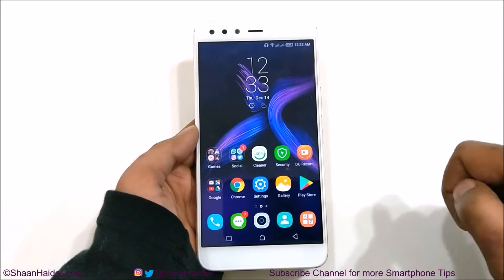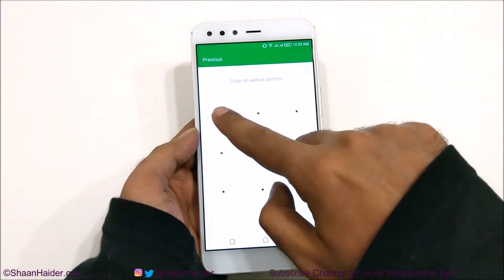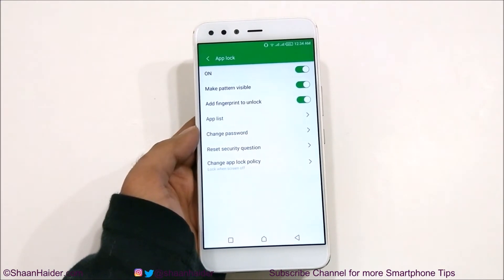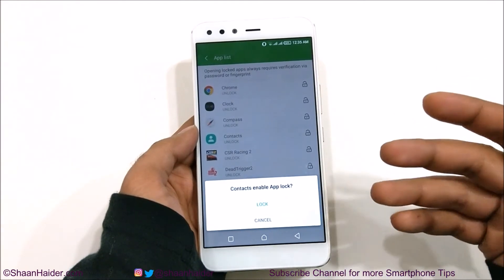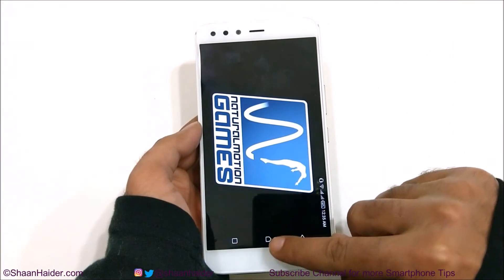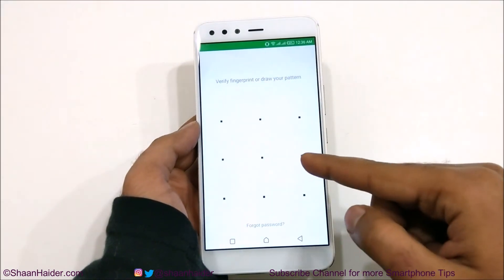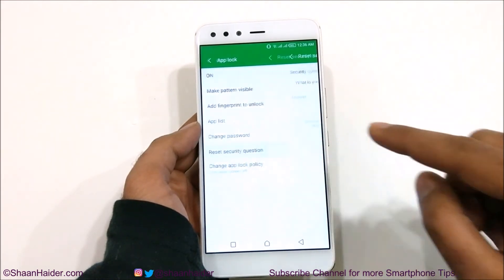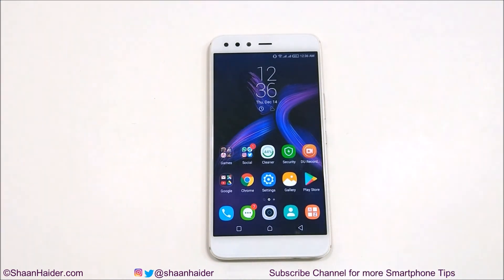How to Lock Apps on Infinix ZERO 5, NOTE 4, Hot 5 etc. Without Third Party Apps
How to lock apps and games on Infinix ZERO 5, NOTE 4, Hot 5, ZERO 4 Plus, NOTE 3, Hot 4 etc.

How to Hide Apps, Contacts, Images, Videos in Infinix ZERO 5, NOTE 4 or ANY Infinix Smartphone